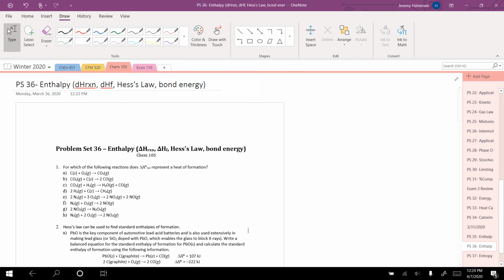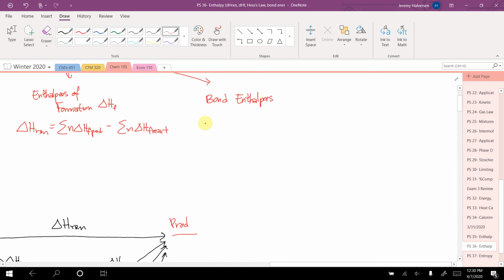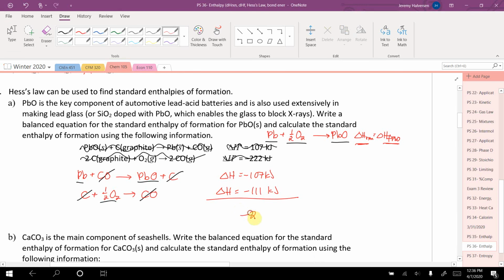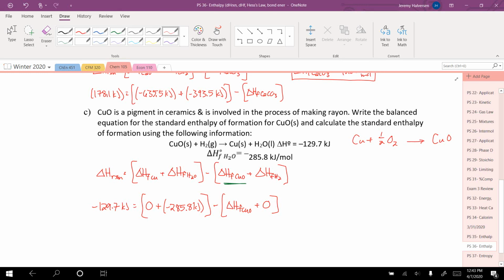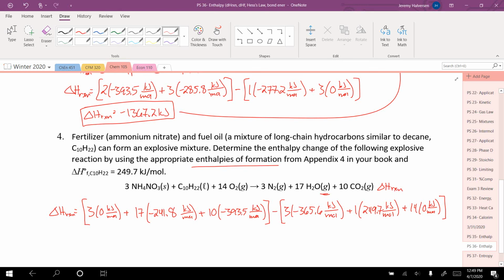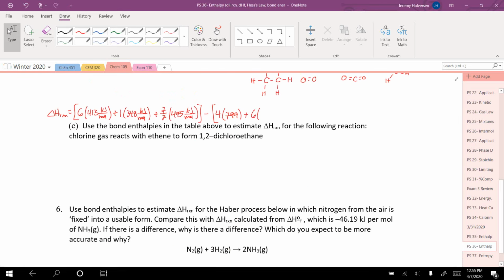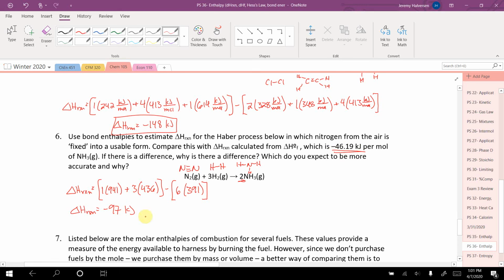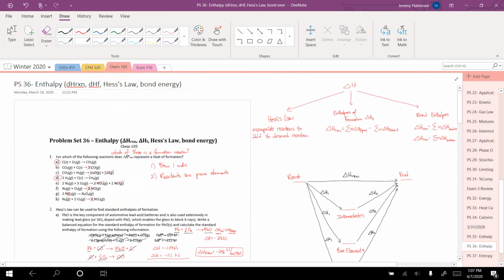Chem 105 PS 36 - Enthalpy (dHrxn, dHf, Hess's Law, bond energy)